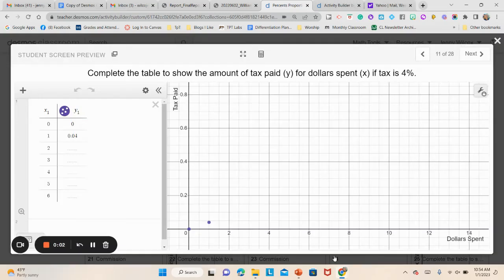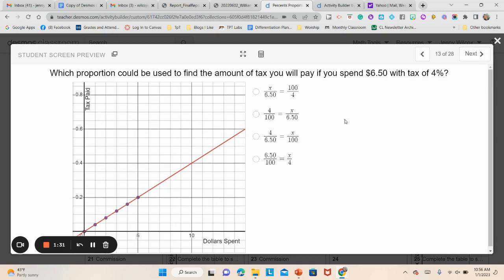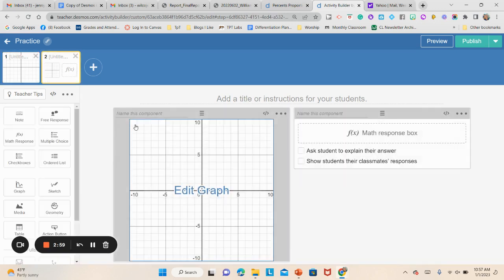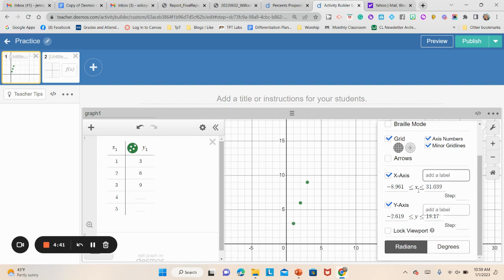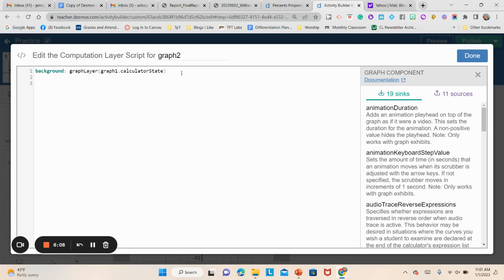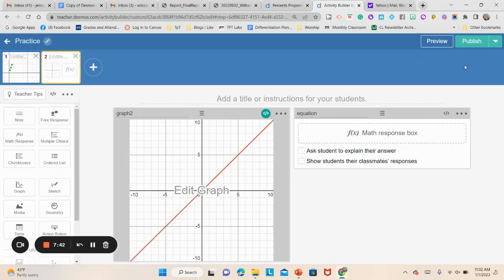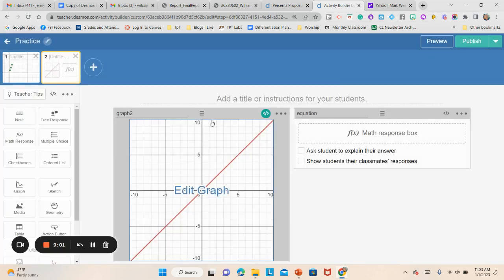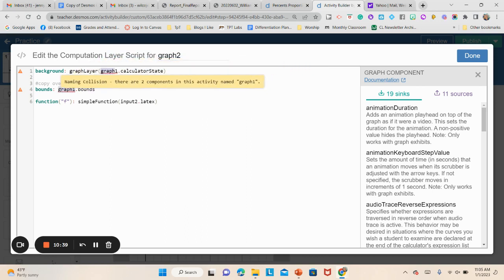How to link a table, graph and equation in Desmos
Learn how to use CL to connect a table, graph, and equation in a Desmos activity.

Here is a link to the activity that I reference in the video